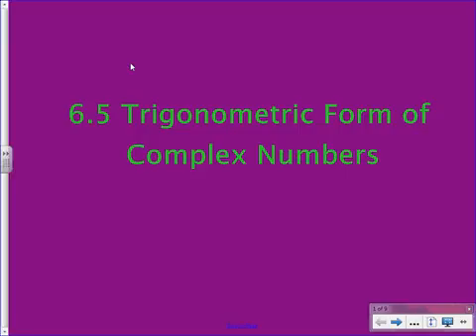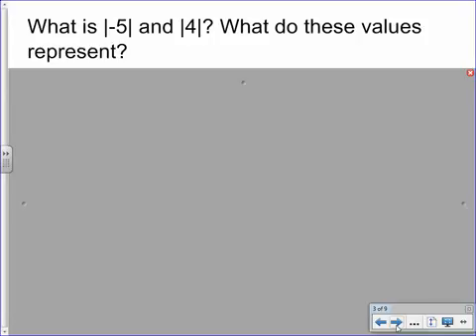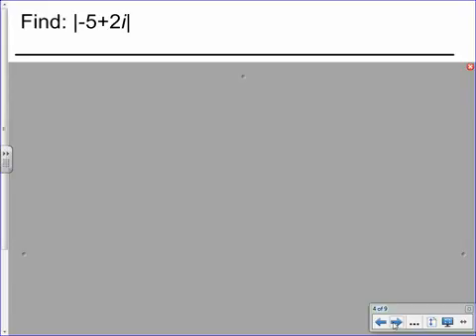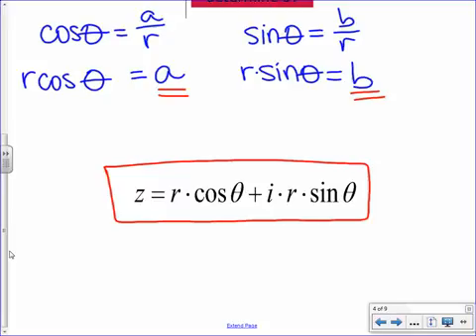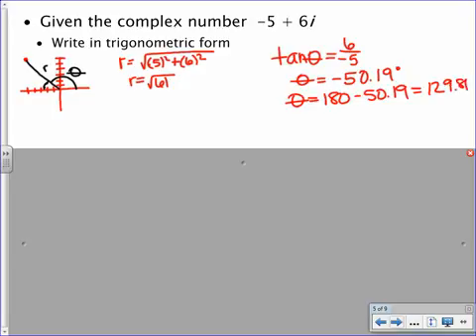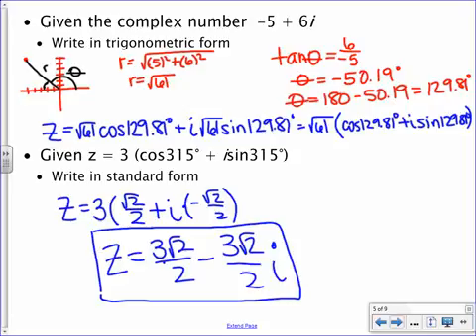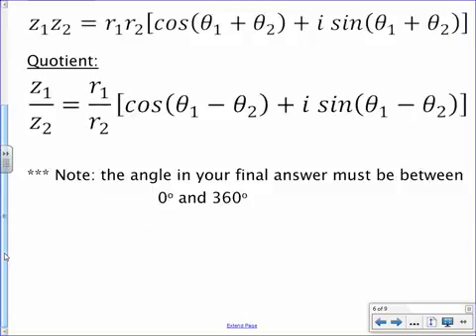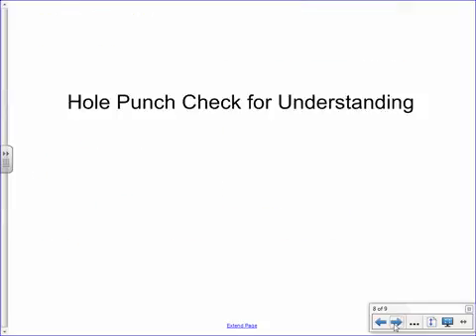6.5a Honors Pre Calculus